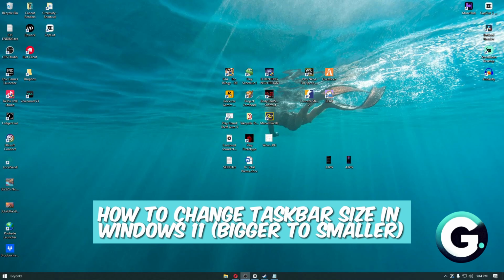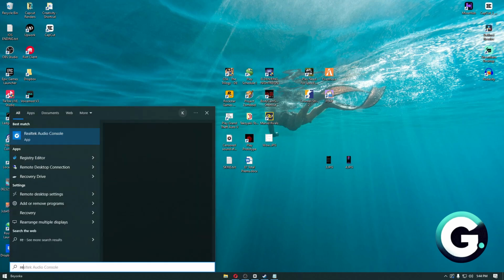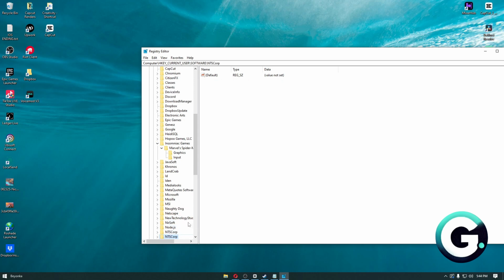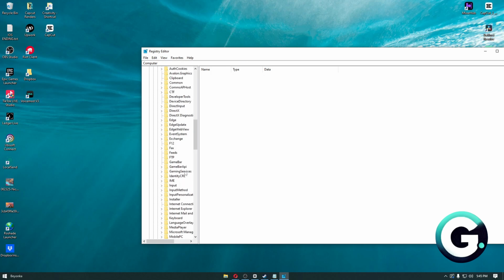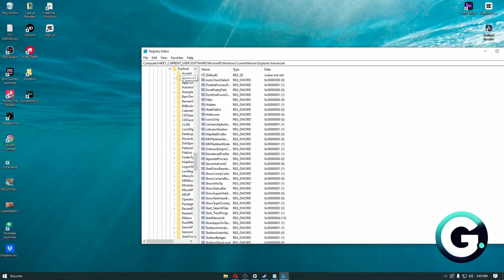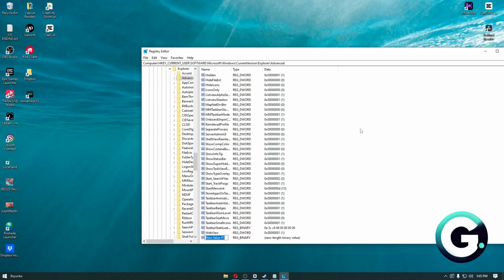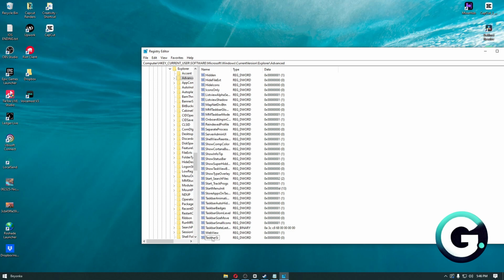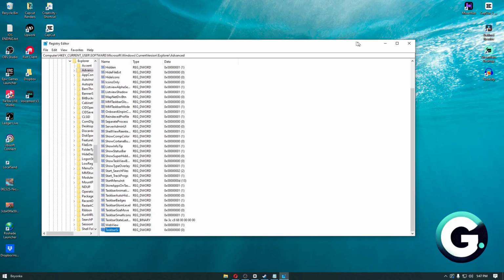How to Change Taskbar Size in Windows 11 (Make It Bigger or Smaller)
Hello in this video I will show: How to Change Taskbar Size in Windows 11 (Make It Bigger or Smaller)

In this video:How to Change Taskbar Size in Windows 11 (Make It Bigger or Smaller)